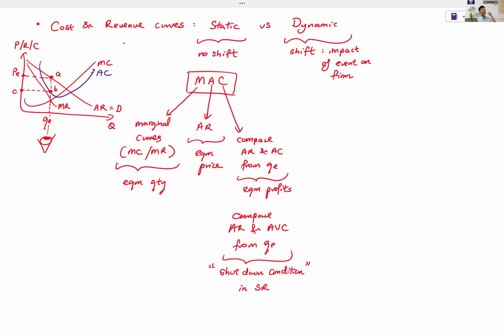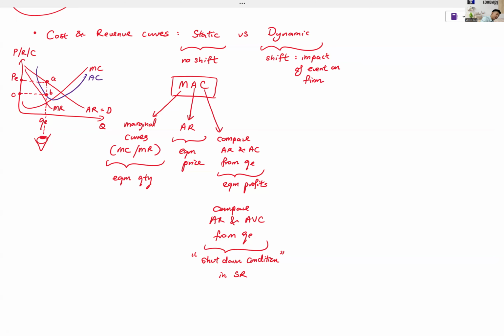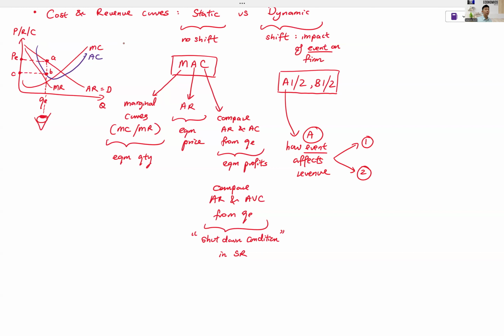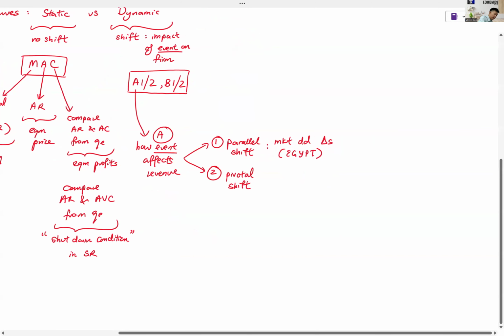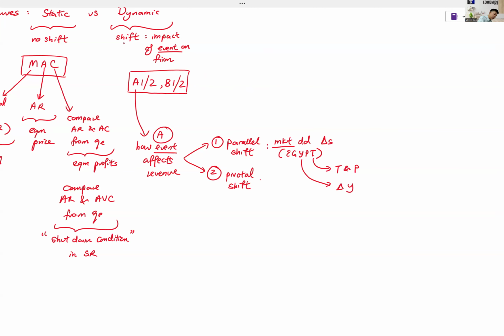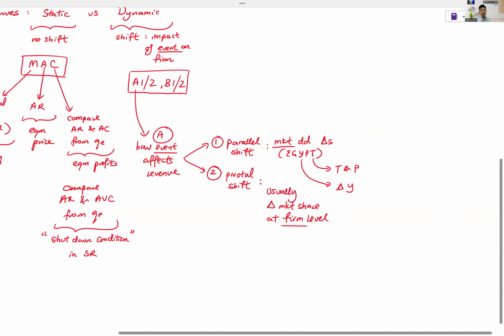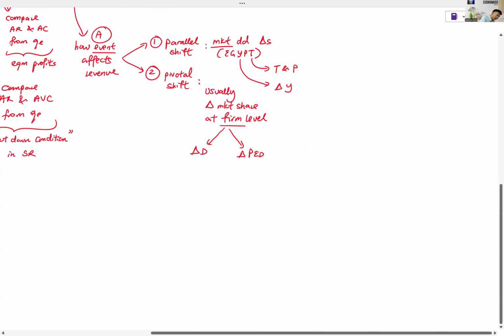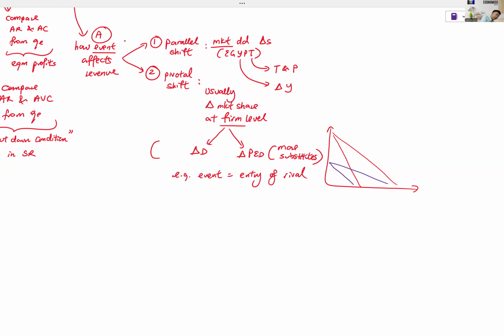Economics Tuition at Bukit Timah: Understand Cost and Revenue Curves: Dynamic Analysis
Understand Cost and Revenue Curves: Dynamic Analysis